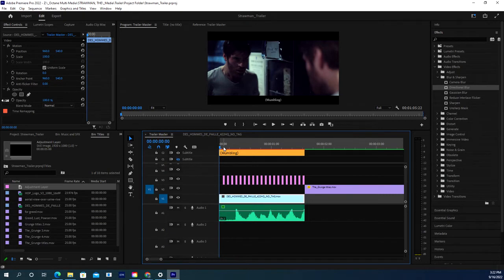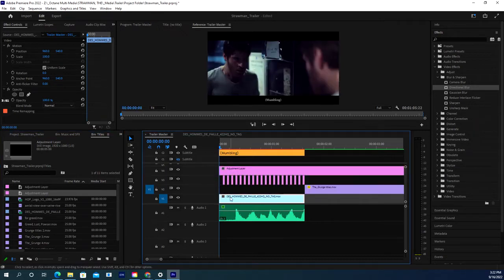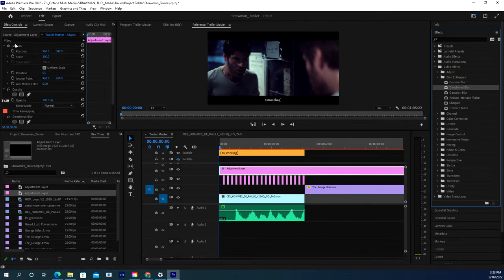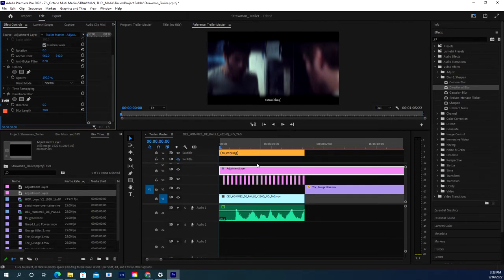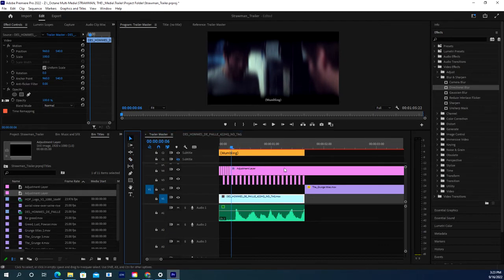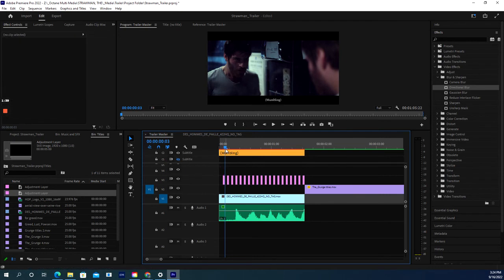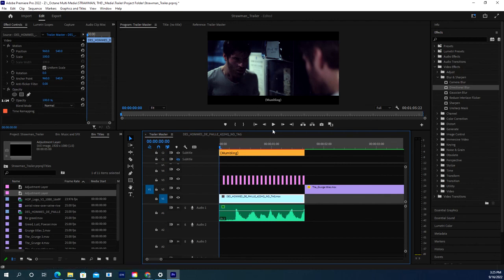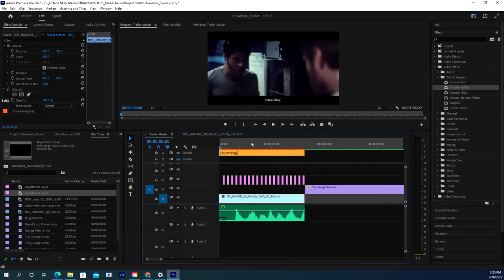How to create a "Shake" video Effect